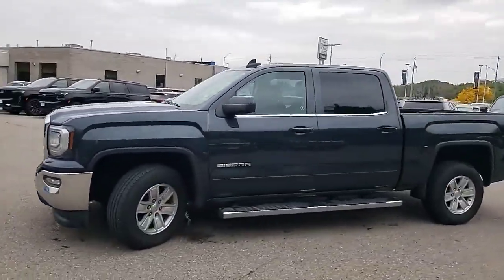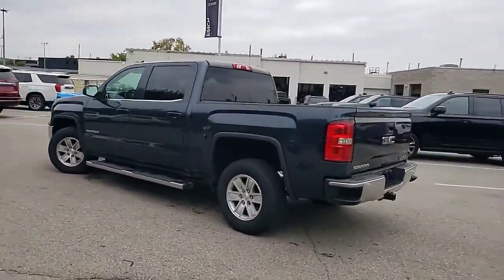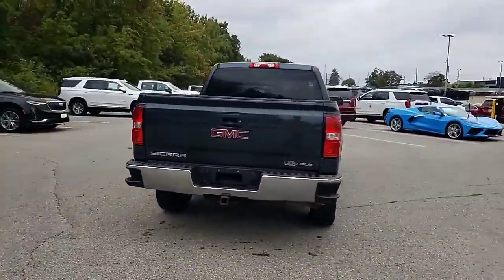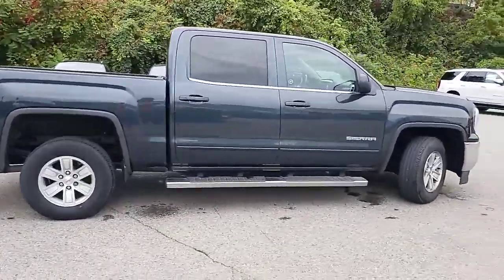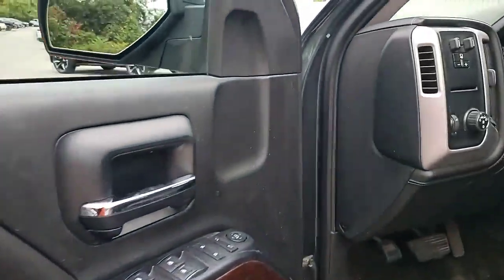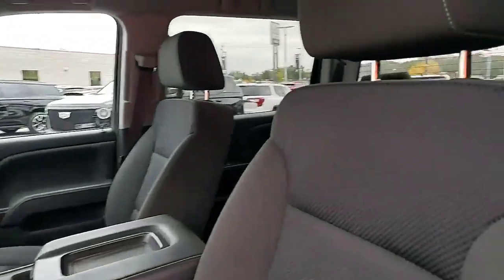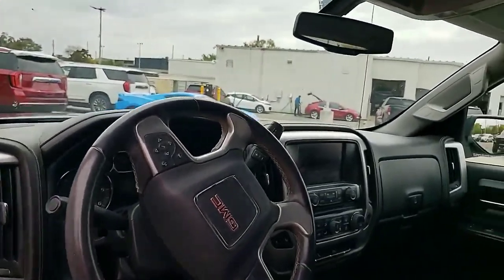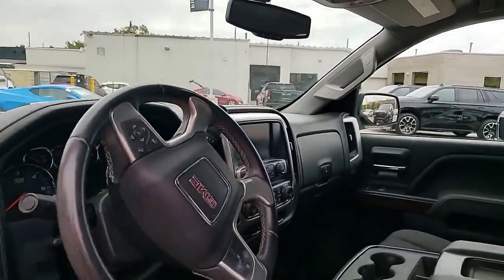2017 GMC Sierra SLE Walkaround | Finch Used Cars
Stock #163273

Finch Chevrolet Cadillac Buick GMC
640 Wonderland Road North
London, Ontario